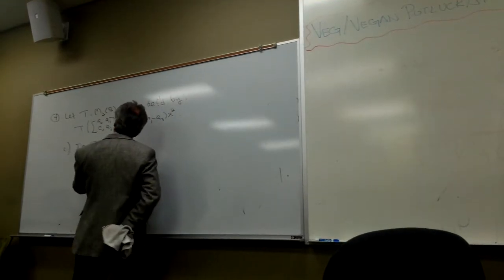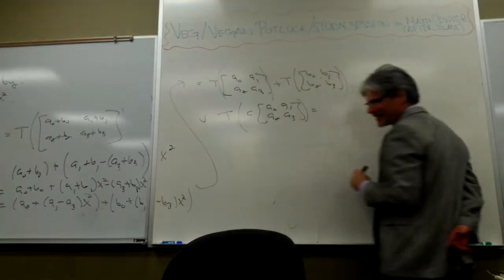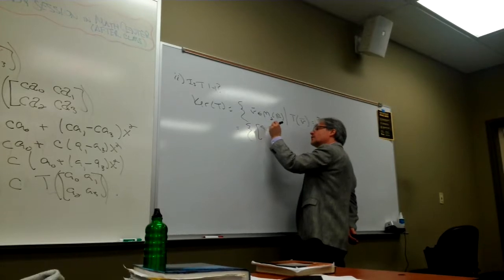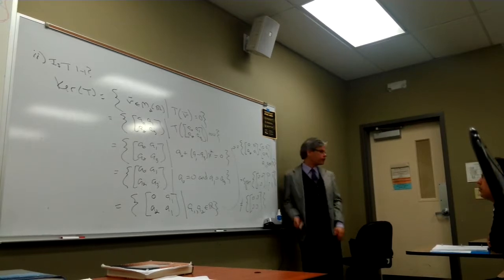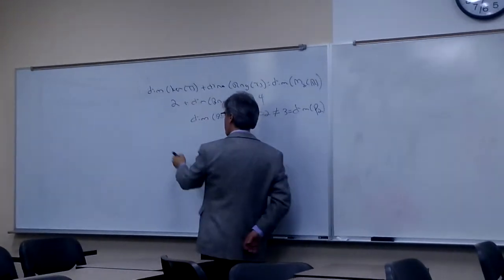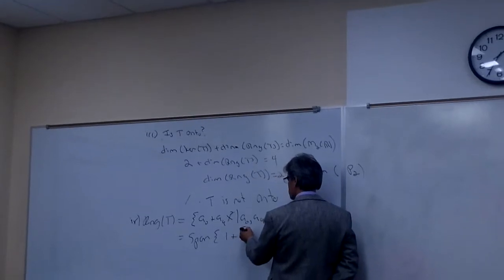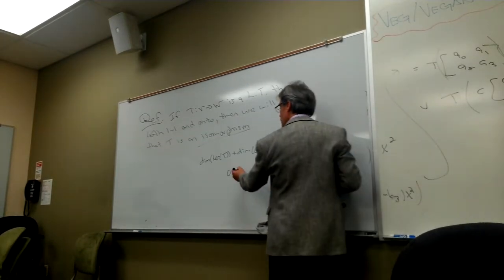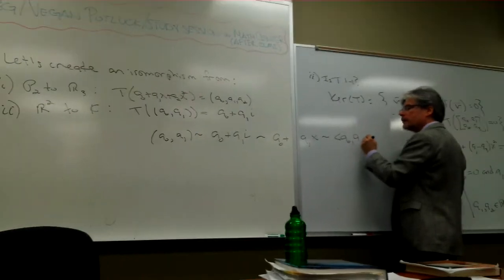math 33 ch 5 part 4